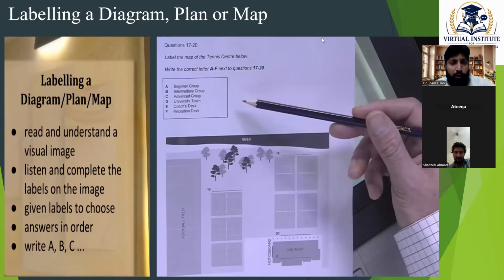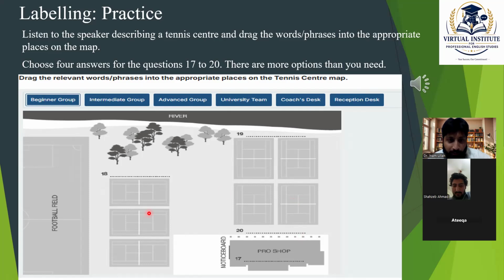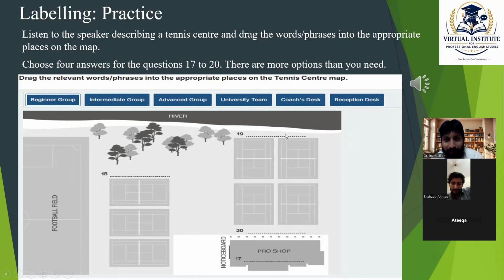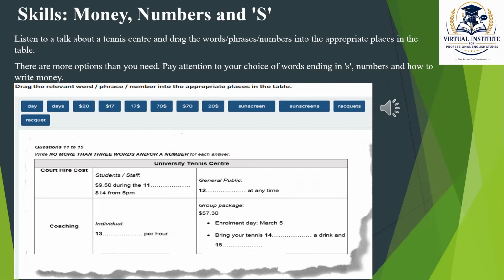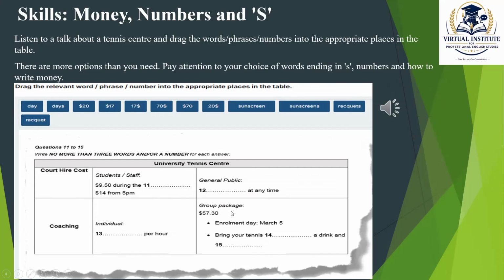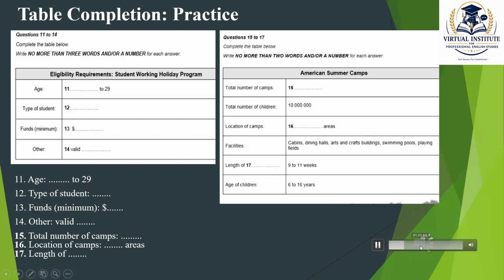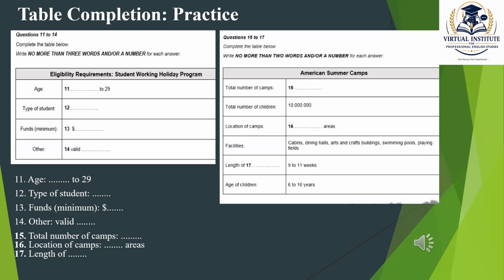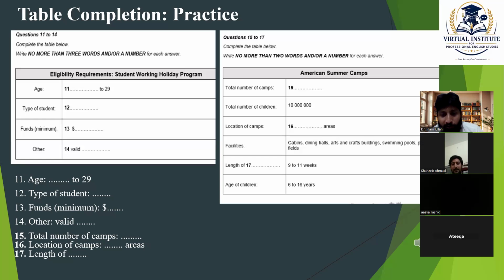IELTS Listening Section 2 (Lecture 4-part 2)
This lecture is about IELTS Listening Secttion 2.